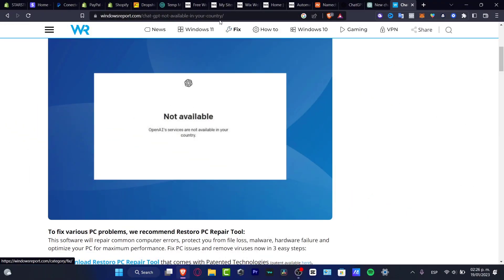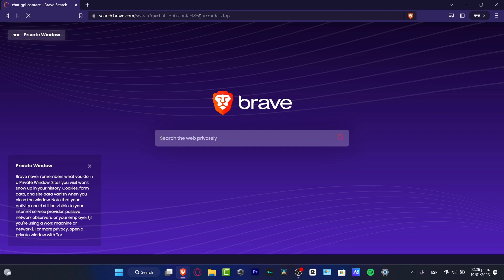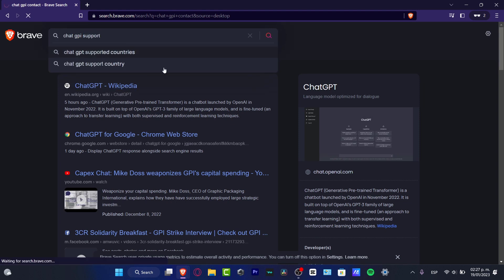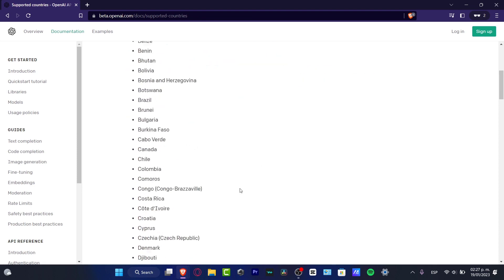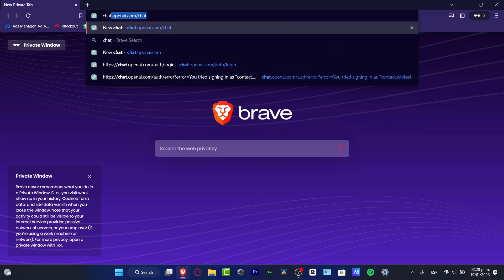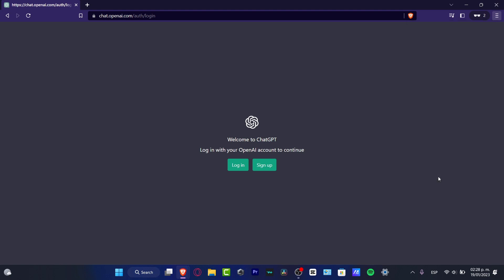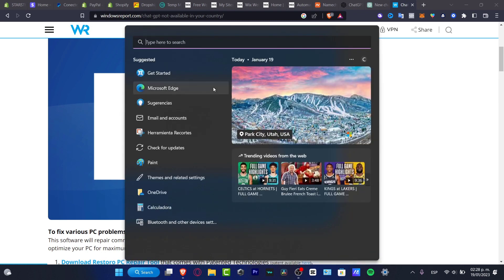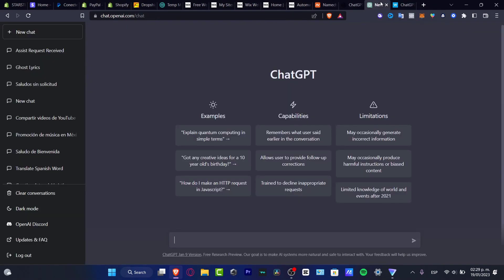How To FIX ChatGPT Not Available In Your Country / OpenAI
If you are trying to access a chatbot but find that it is not available in your country, there are steps you can take to try and fix this issue. Firstly, check that your internet connection is stable and that your device is compatible with the chatbot's service. If it is, then you should contact the chatbot's support team and provide them with details of your country and device.

They should be able to provide you with additional information on how to fix the issue. If not, then you should look into alternative chatbot services that may be available in your country. Additionally, you can research country-specific regulations that may be preventing the chatbot from being available in your area. Following these steps should help you to fix the issue and get the chatbot up and running. ‎